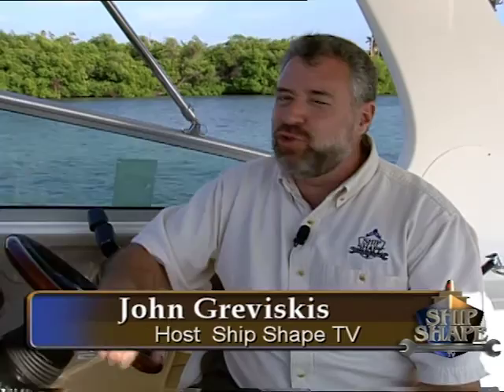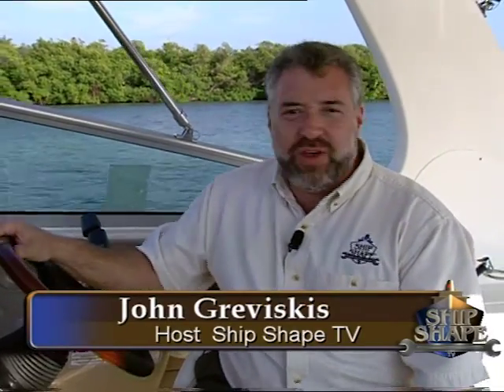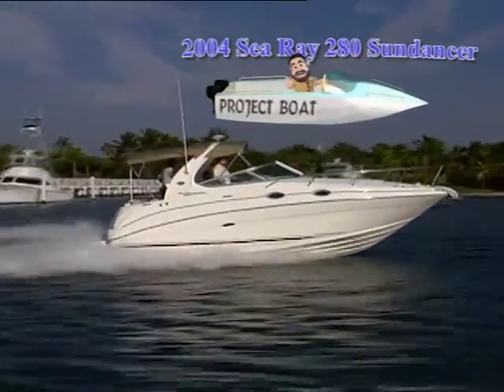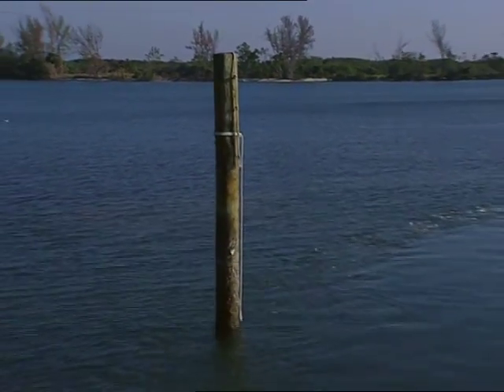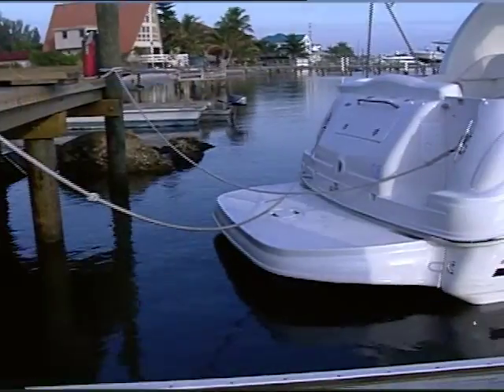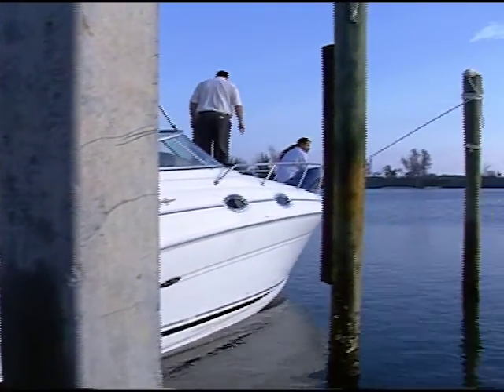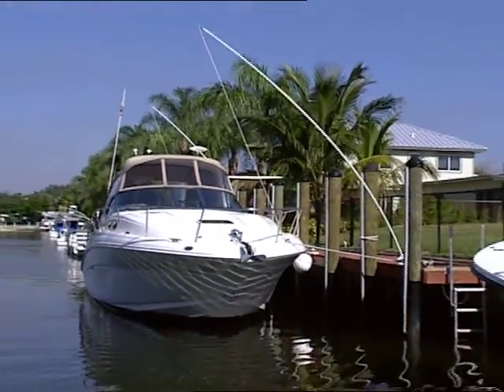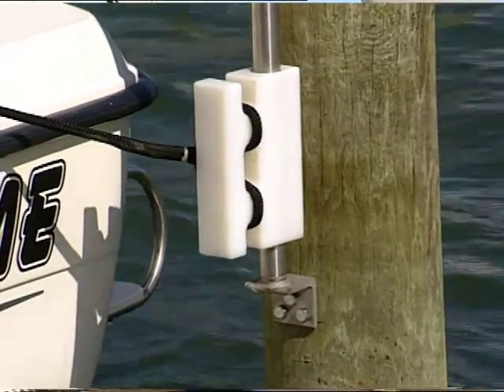PREVIEW of SSTV 9-05 - Installing a Tideslide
[PREVIEW VIDEO} Dive into the ultimate viewing experience!  Ship Shape TV's YouTube Channel is your gateway to all 26 seasons of boating improvement hosted by John Greviskis.  Past episodes are uploaded in full every week. John gets hold of a new product that will help his boat weather the highs and lows of the tide at the dock!